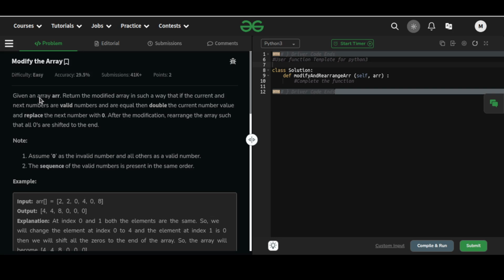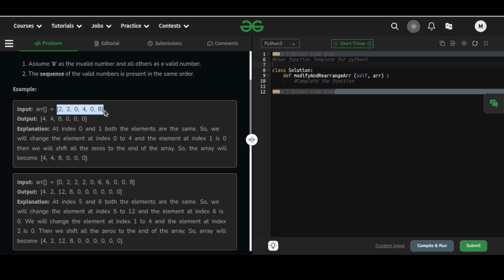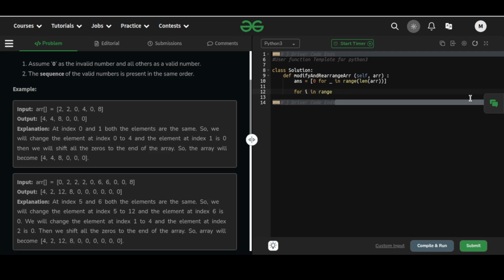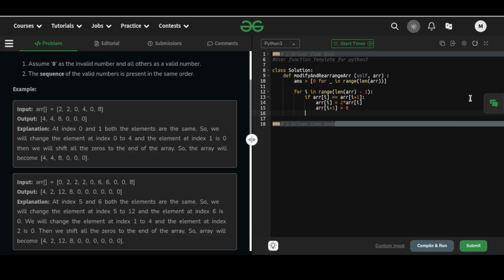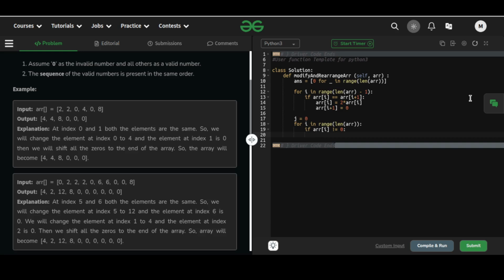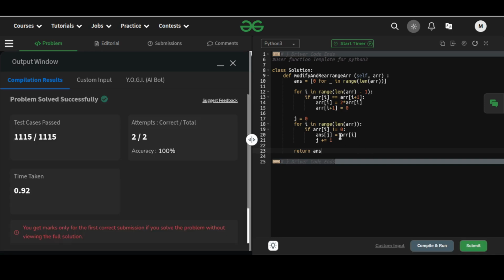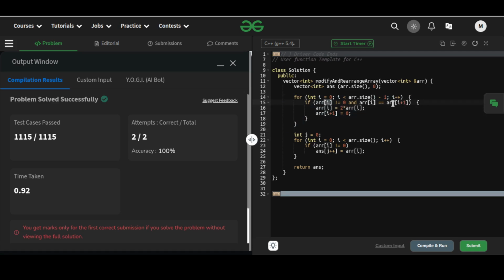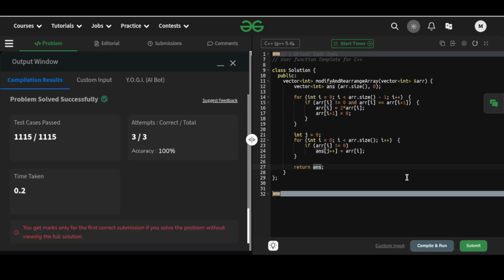Modify the Array | GeeksForGeeks | Problem of the Day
Given an array arr. Return the modified array in such a way that if the current and next numbers are valid numbers and are equal then double the current number value and replace the next number with 0. After the modification, rearrange the array such that all 0's are shifted to the end.

Note:

Assume ‘0’ as the invalid number and all others as a valid number.
The sequence of the valid numbers is present in the same order.
Example:

Explanation: At index 0 and 1 both the elements are the same. So, we will change the element at index 0 to 4 and the element at index 1 is 0 then we will shift all the zeros to the end of the array. So, the array will become [4, 4, 8, 0, 0, 0].
Input: arr[] = [0, 2, 2, 2, 0, 6, 6, 0, 0, 8]
Explanation: At index 5 and 6 both the elements are the same. So, we will change the element at index 5 to 12 and the element at index 6 is 0. We will change the element at index 1 to 4 and the element at index 2 is 0. Then we shift all the zeros to the end of the array. So, array will become [4, 2, 12, 8, 0, 0, 0, 0, 0, 0].